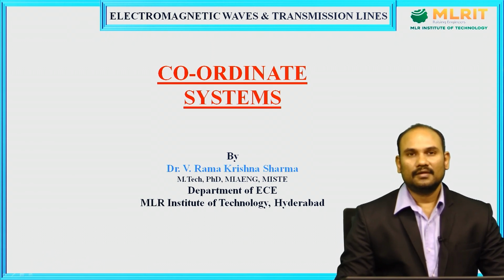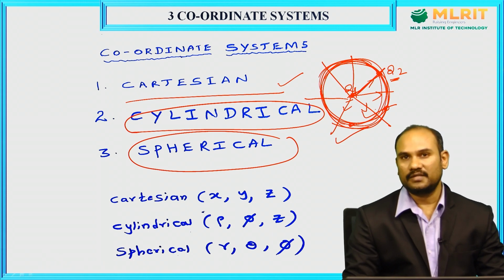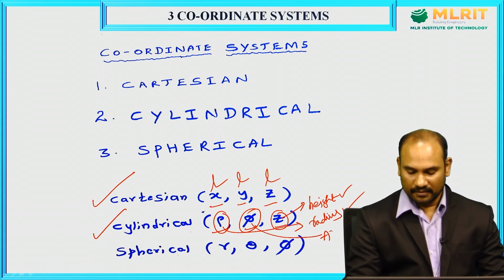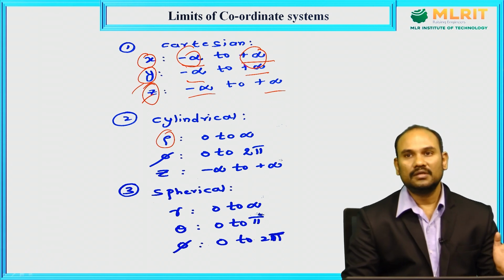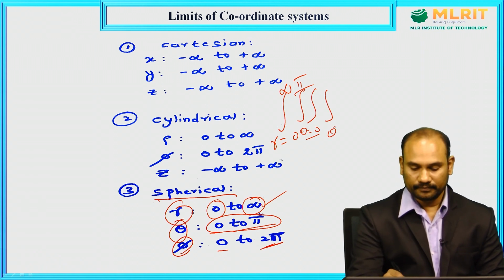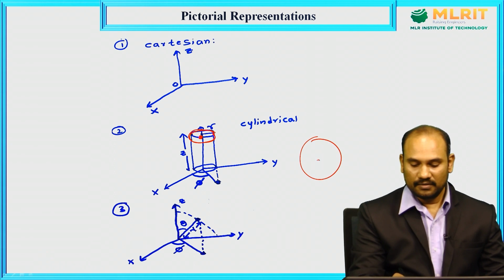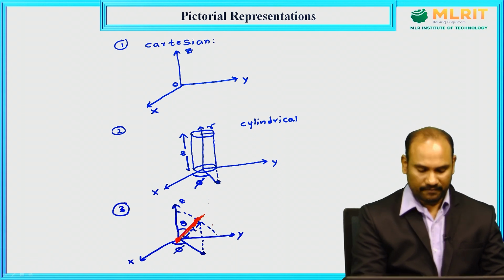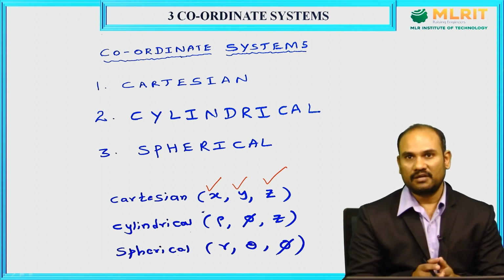LEC02| Electro Magnetic Waves &Transmission Lines | Co-Ordinate Systems By Dr. Ramakrishna Sharma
Hyderabad.